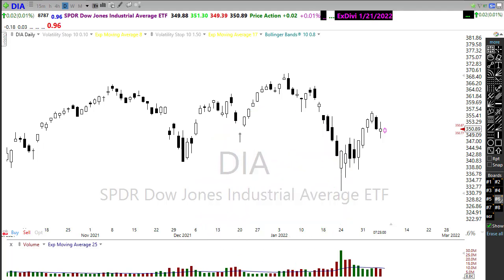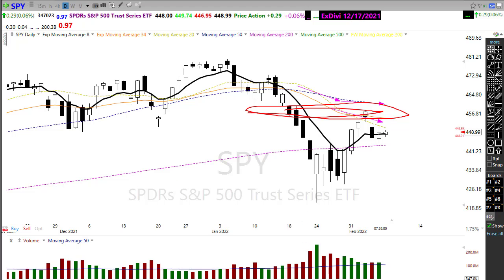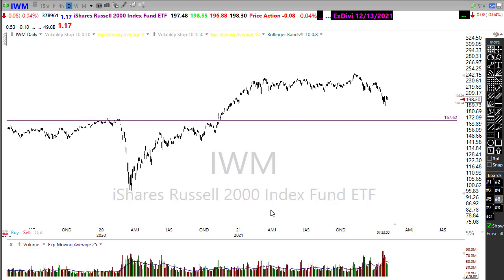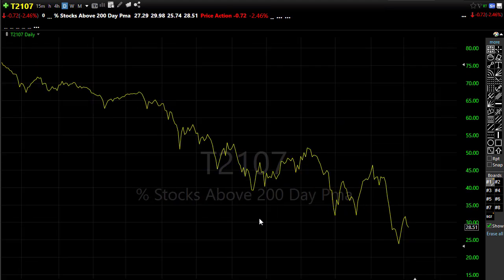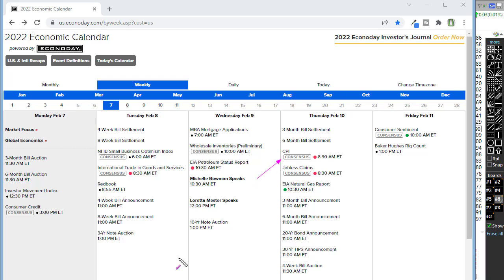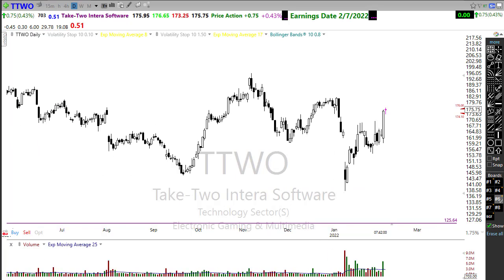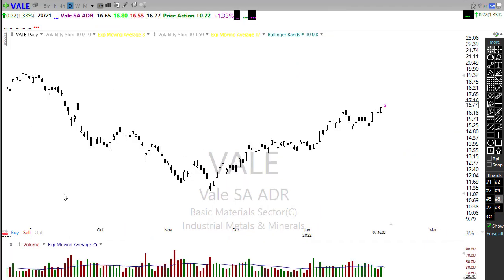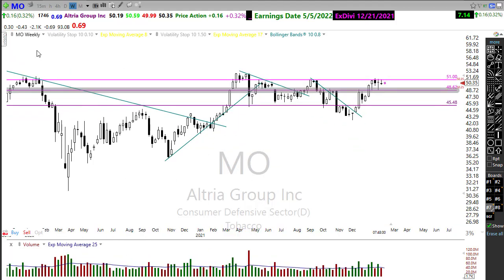Morning Market Prep | Stock & Options Trading | 2-7-22